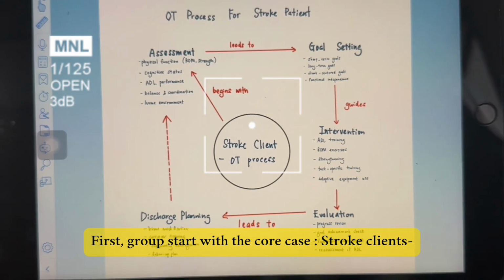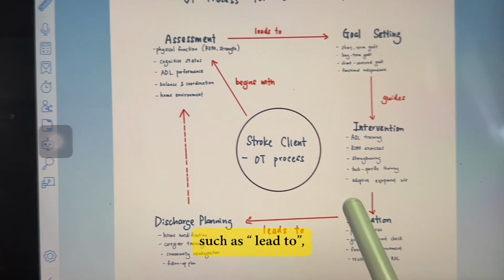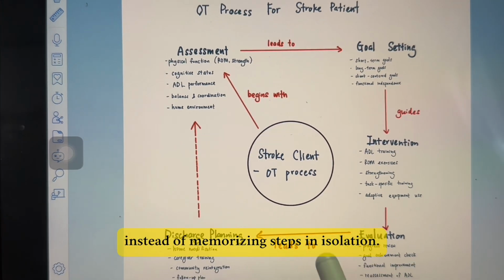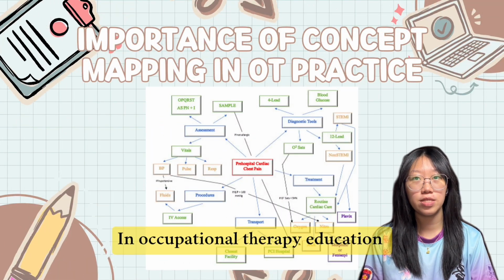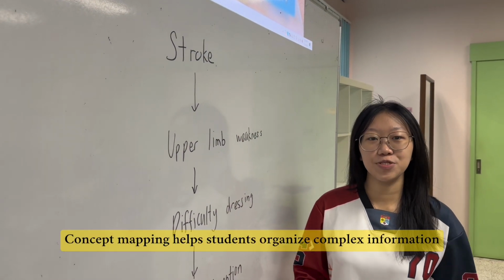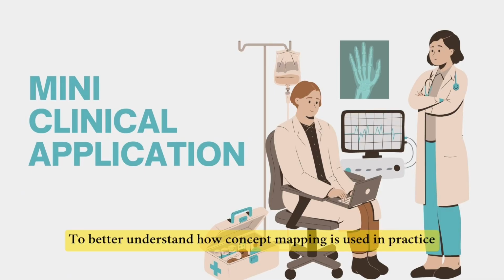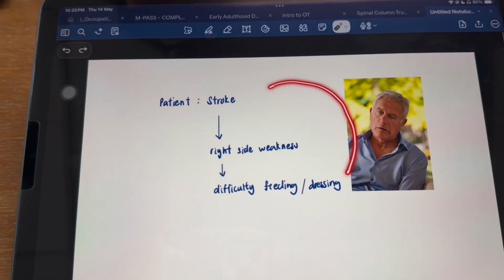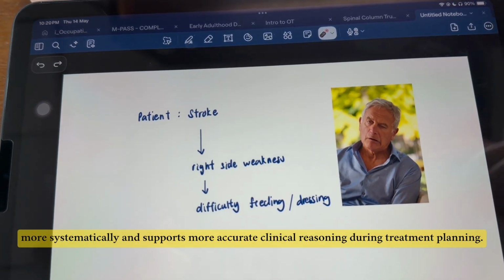Teaching And Learning Group 2 : Concept Maps